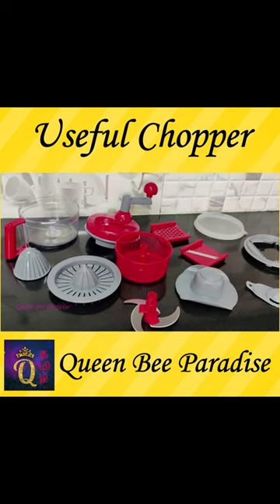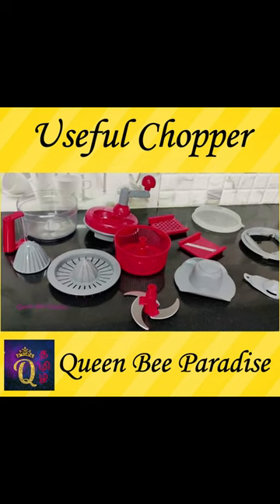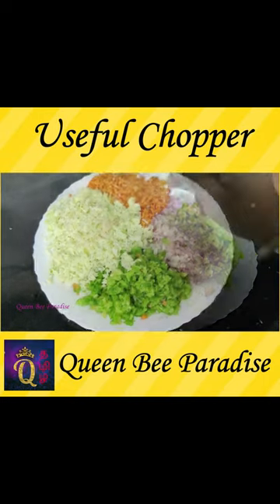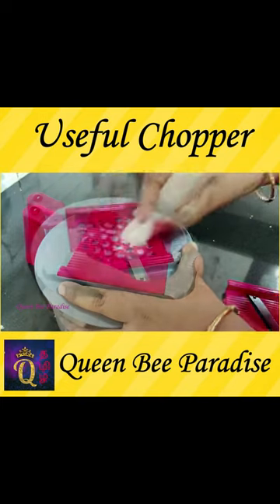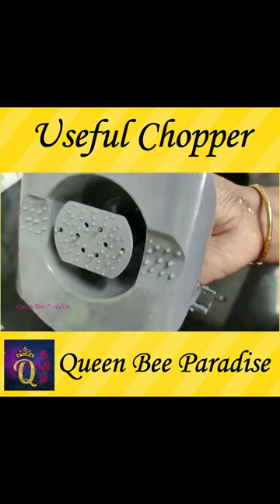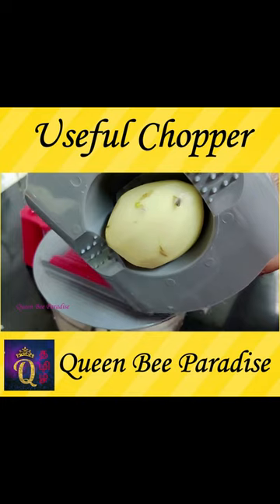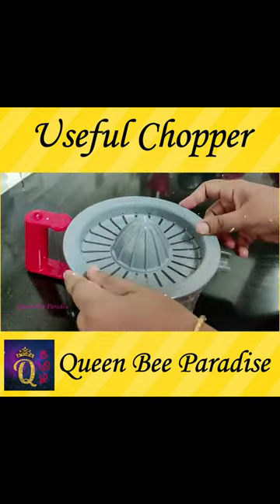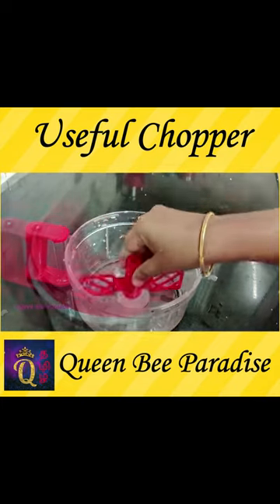Testing Smart Kitchen Tools and Gadgets - Best Vegetable Chopper - புதுமையான கிச்சன் பொருள்கள்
PRODUCTS SHOWN IN THE VIDEO:
Chopper (similar)
Chopper (similar)

Testing 5 smart and useful kitchen gadgets / tools and sharing honest feedback. These kitchen tools are really time saving and aids in easy cooking. The tools/gadgets makes our daily chores easy and  really makes daily cooking fun and enjoyable. I have shown a clear demo on how to use the tools and shared honest feedback on which kitchen tool is good and which is bad.
Review of Manual Fruit Juicer, Vada Maker , Multipurpose Drainer cum grater , Finger protector , Sink drain filter.

Testing Smart Kitchen Tools and Gadgets - புதுமையான கிச்சன் பொருள்கள் Best or Worst Useful Review